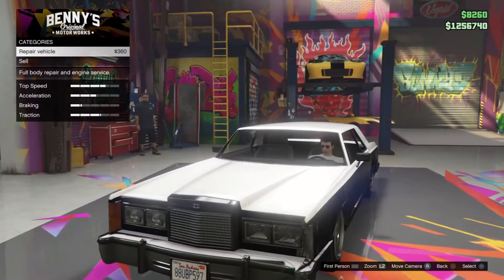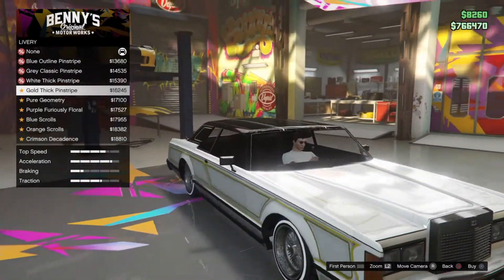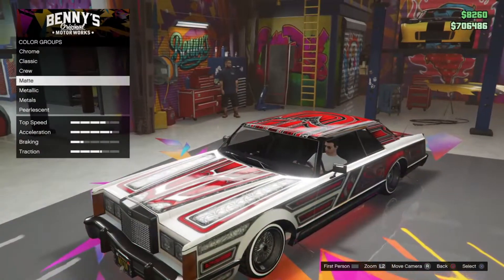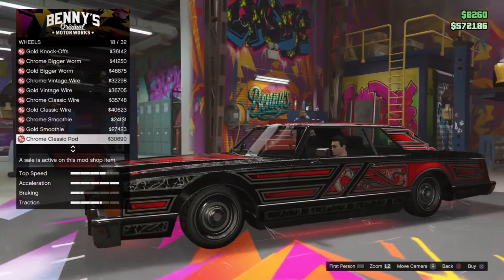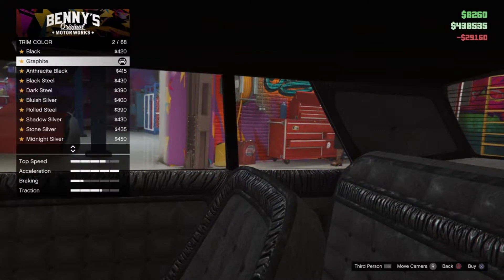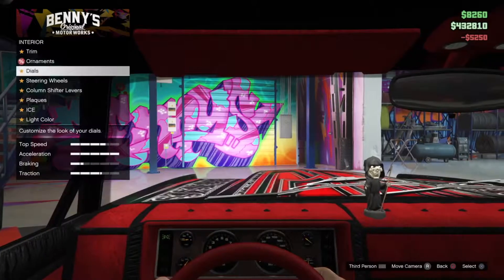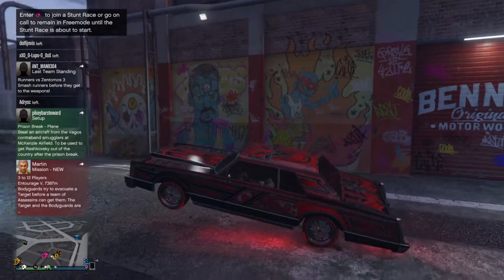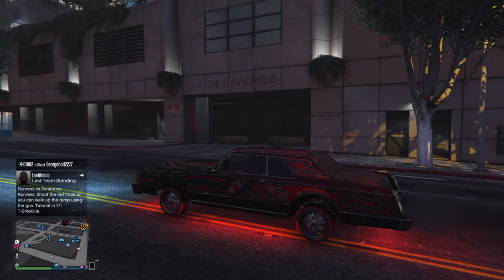GTA 5 - Midweek Makeover - No-1-Son upgrades his Virgo!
No-1-Son upgrades his Virgo into a Lowrider, Bennys has a sale on so took the chance to get it done!